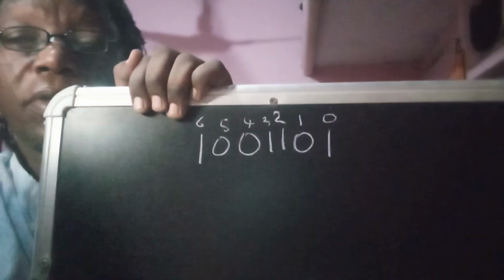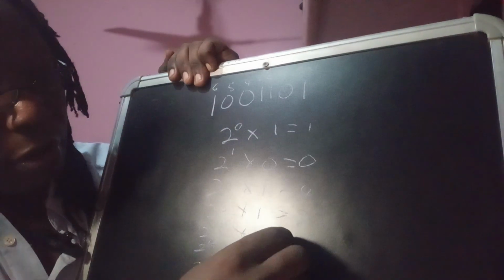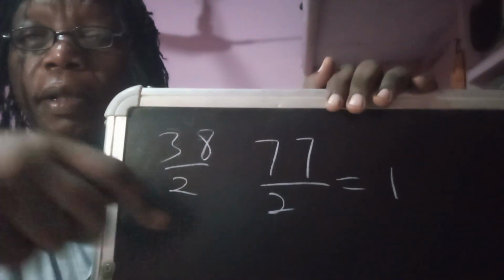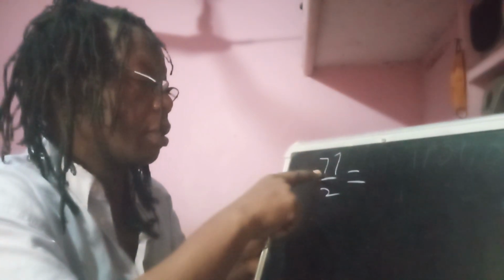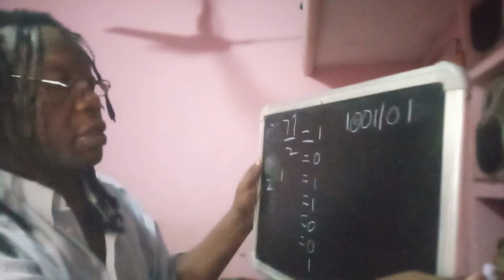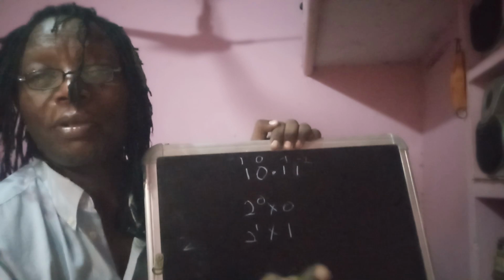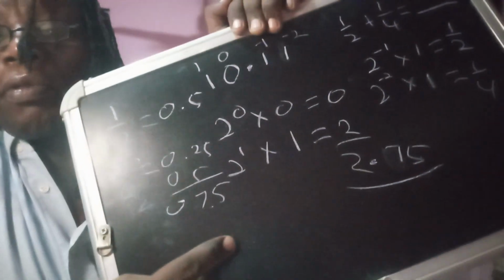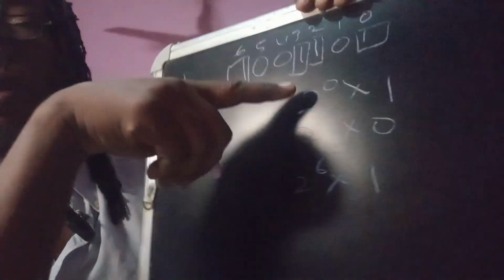The simplest way to convert binary number to decimal and decimal to binary